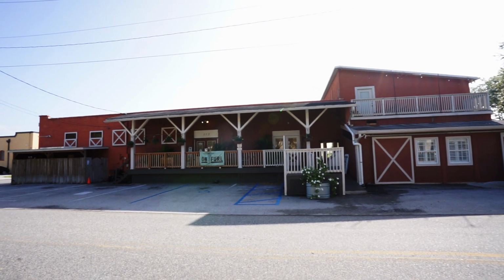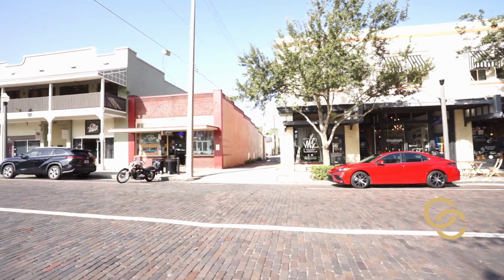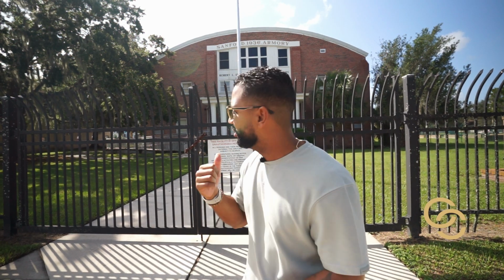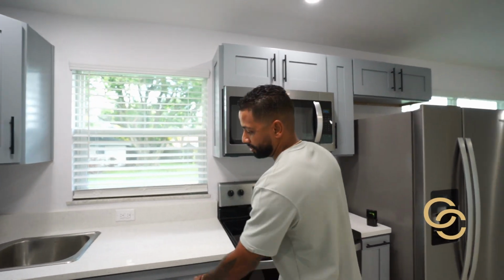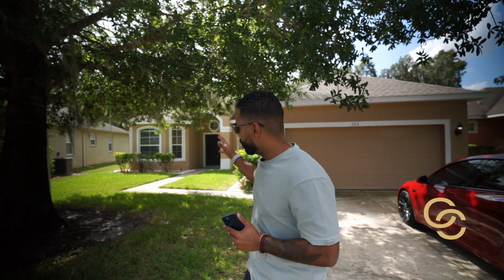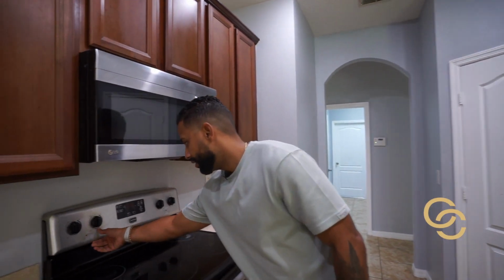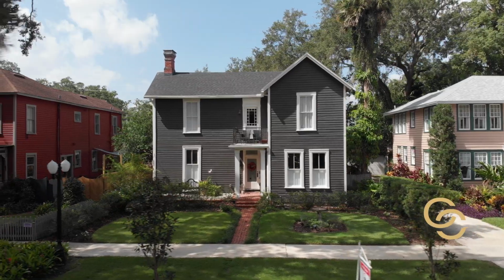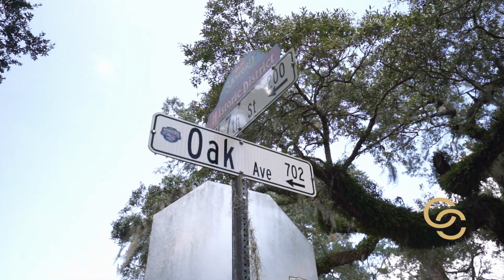Living in Sanford Florida Tour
Journey through the picturesque streets of Sanford in this exclusive neighborhood tour. Experience the diversity and charm of Sanford's real estate as we showcase properties at three distinct price points:

Cozy and affordable homes around the $300K mark
Mid-range gems priced around $400K
Luxurious estates that exceed $600K.

Sanford, with its rich history and vibrant community, offers a range of housing options to suit every budget and lifestyle. Whether you're a first-time homebuyer, looking to upgrade, or seeking luxury living, this video provides a comprehensive look into what Sanford has to offer. Dive in to explore the architectural nuances, modern amenities, and unique features of each property. If 'Sanford Neighborhood Homes' is on your search list, you won't want to miss this tour!

0:00 - Intro
0:30 - About Sanford Florida
2:50 – 1st property, Cozy and affordable homes around the $300K mark
5:21 – 2nd property, Mid-range gems priced around $400K
8:59 – 3rd property,  Luxurious estates that exceed $600K.

To BUY, SELL, or BUILD in and around Orlando call:

Omar Cotto
Broker Associate
Keller Williams Advantage